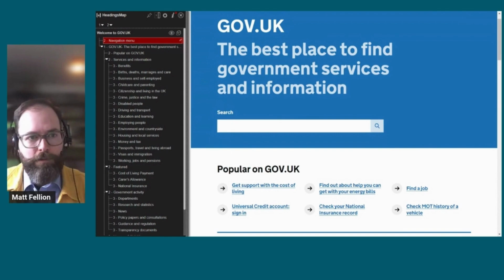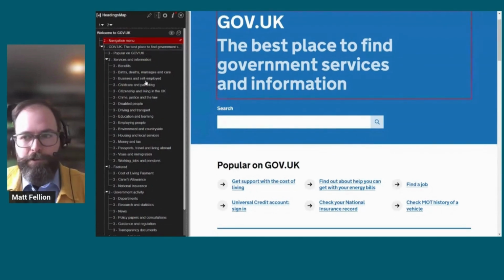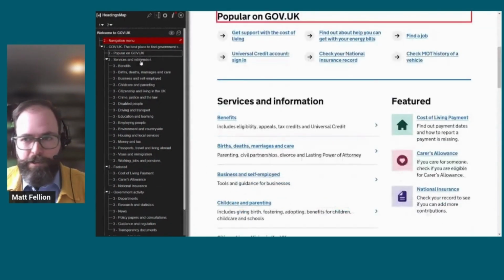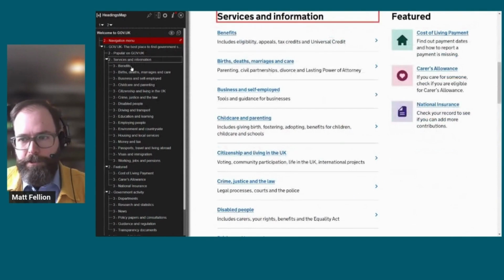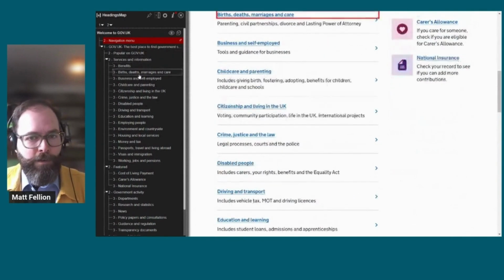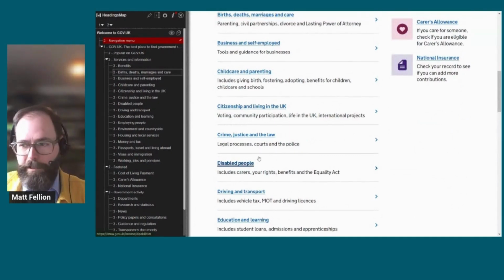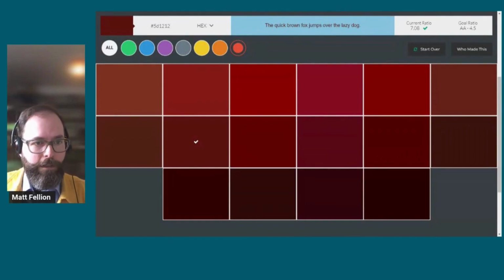3 Simple Tips for Accessible Website Design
In this video, Matt, an accessibility and usability consultant with AbilityNet, shares three essential tips for creating accessible websites. Drawing from his background in British literature and art, Matt emphasises the beauty of accessible design. He covers the importance of proper heading structure, effective use of contrast and colour, and clear labelling of components. These tips not only enhance usability for all users but also contribute to the aesthetic value of web design. Join Matt to learn how to make your websites both functional and visually appealing.